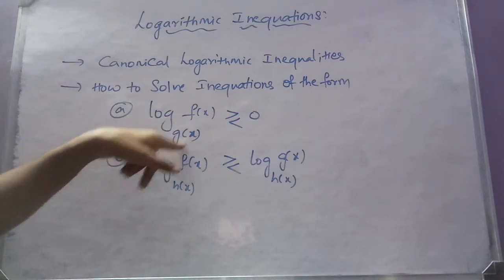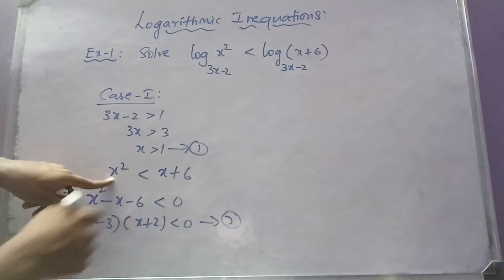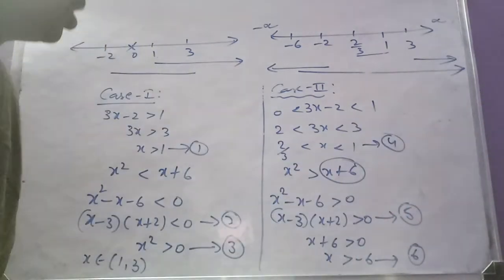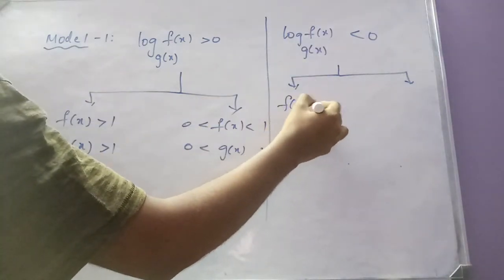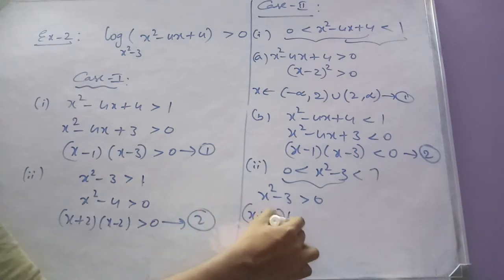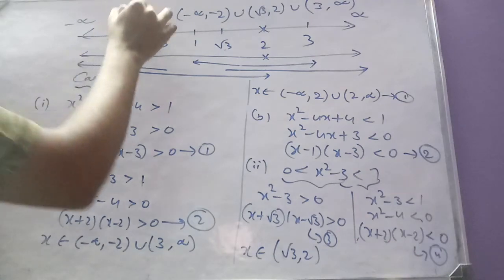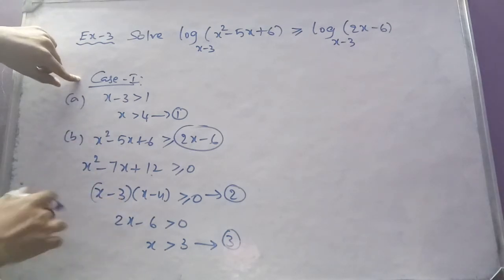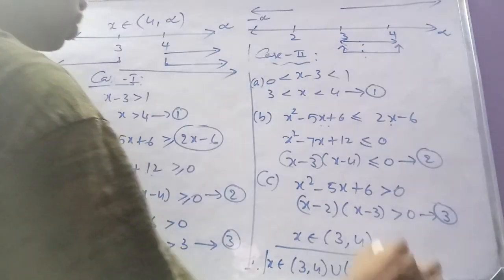Logarithmic Inequalities | Quadratic Equations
In this video, we will learn how to solve inequations containing logarithmic functions along with examples